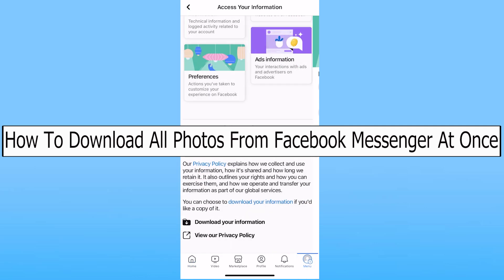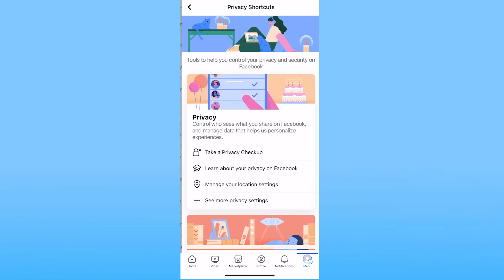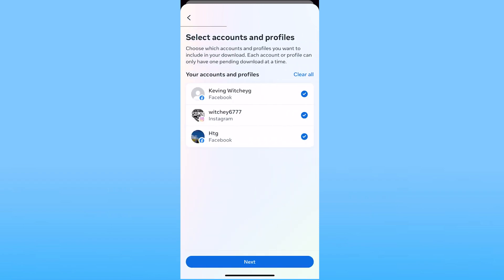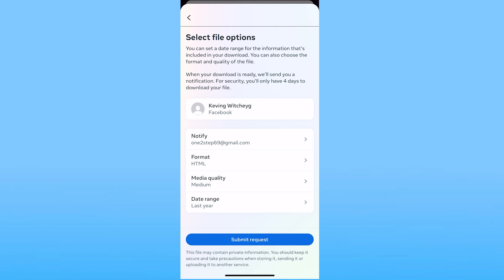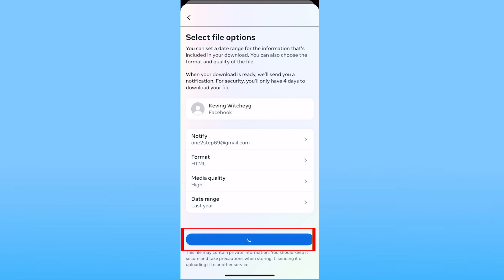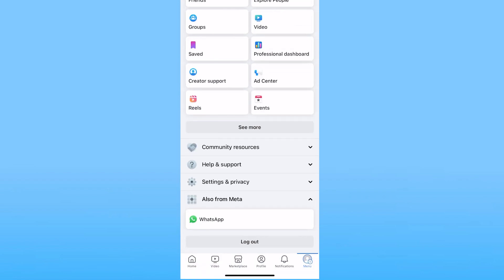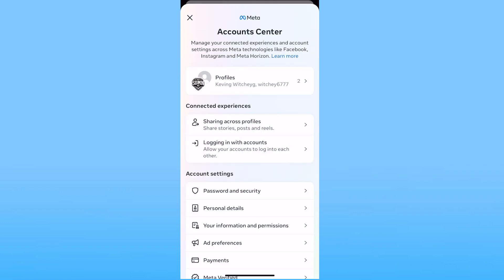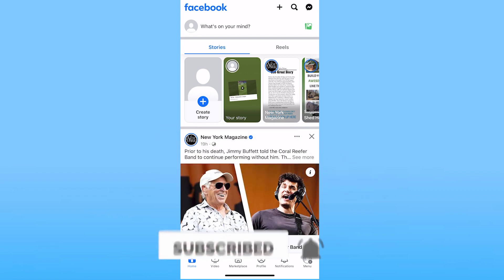How To Download All Photos From Facebook Messenger At Once (2023 New Update)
Confused about how to download all photos from messenger at once? This video explains the exact steps on how to download all photos and videos from facebook messenger on one click. Make sure you watch the video till the end to learn it in much detail.